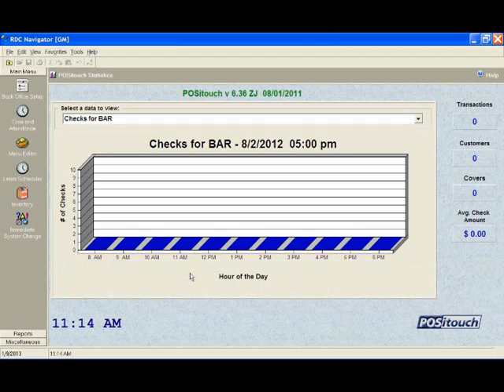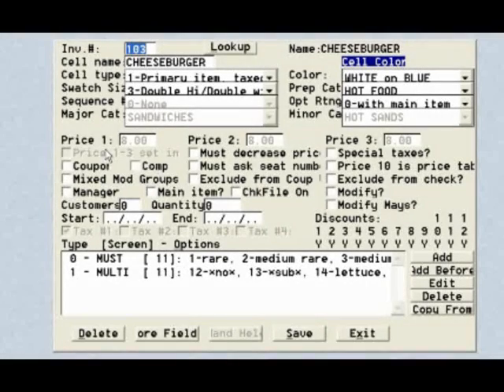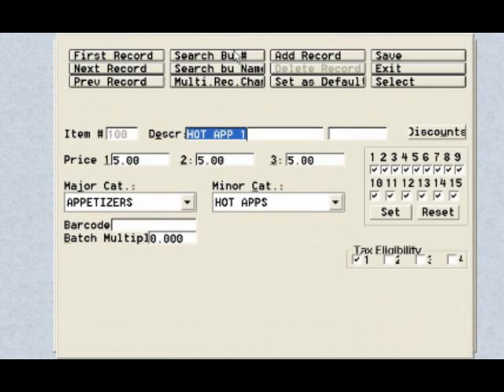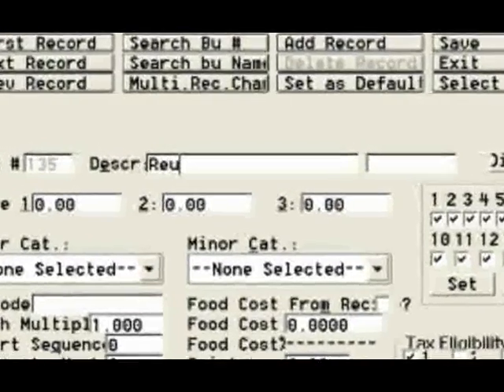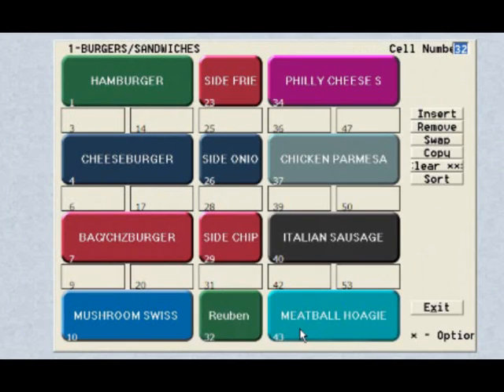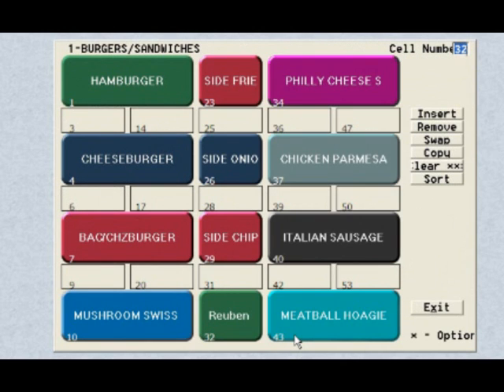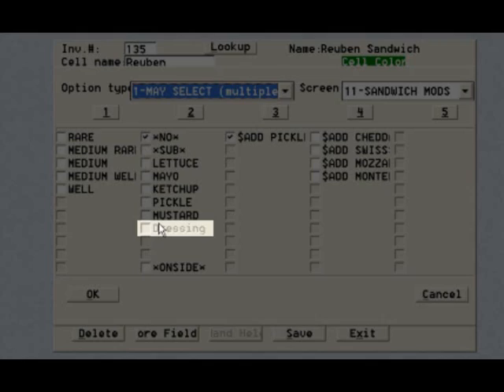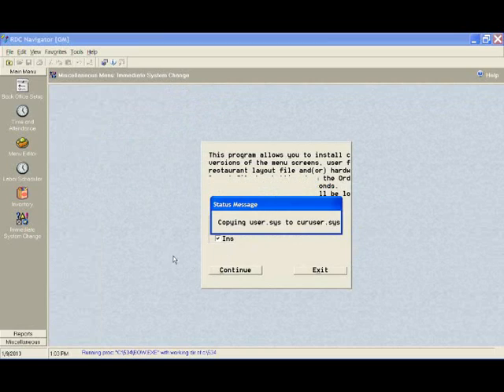DCR - POSitouch Basic Menu Programming - Tutorial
Basic menu programming tutorial - POSitouch restaurant POS software.